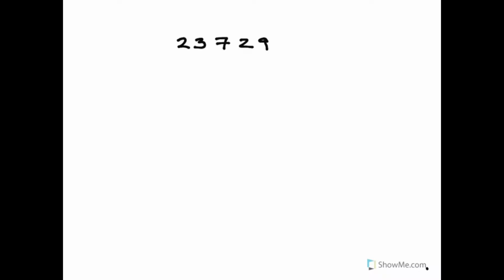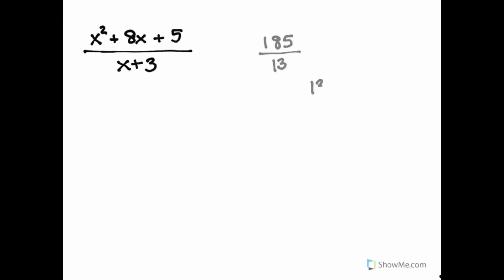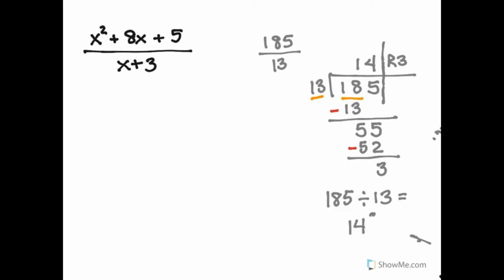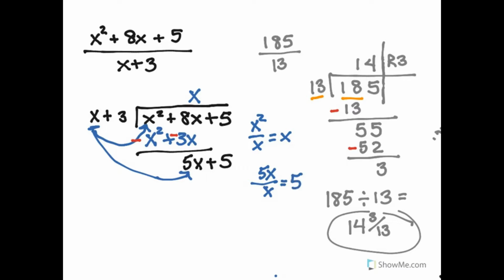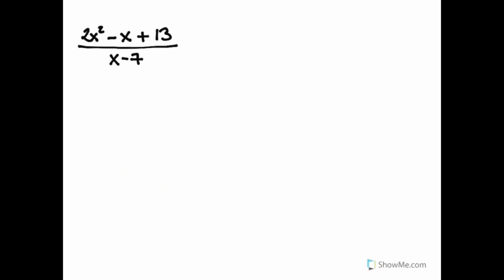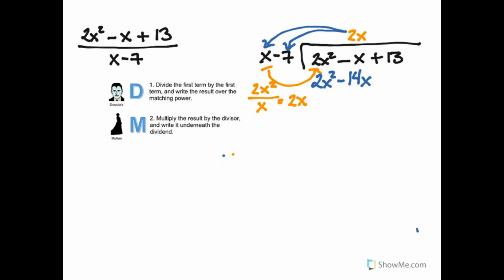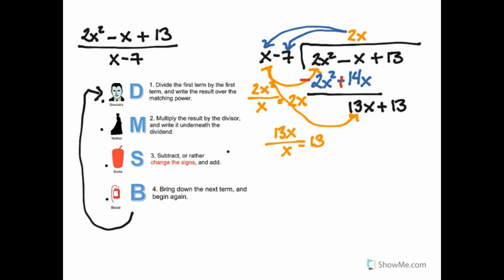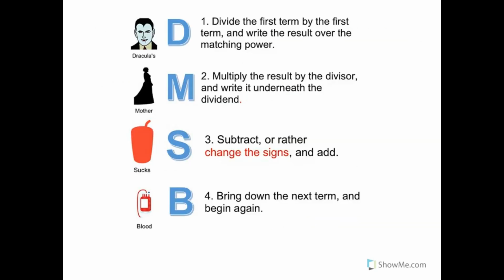0701 Polynomial Long Division Part 1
We compare polynomials to numbers to see the analogous division algorithm. Two examples of polynomial long division with steps, including mnemonic.